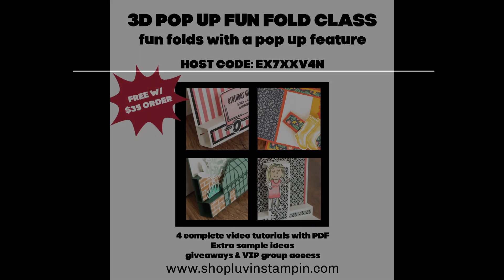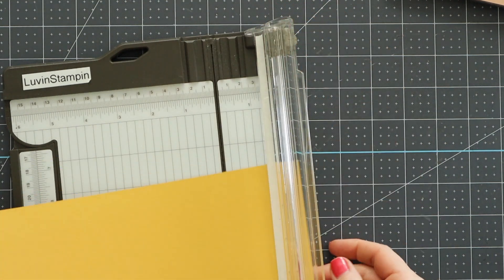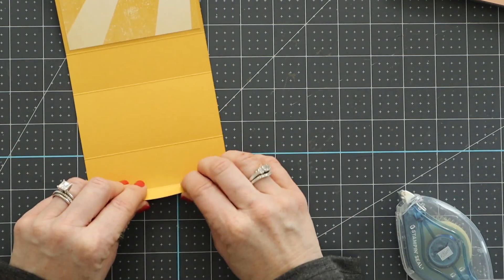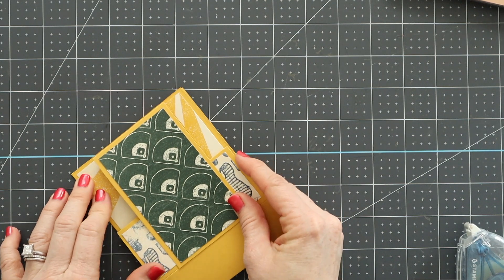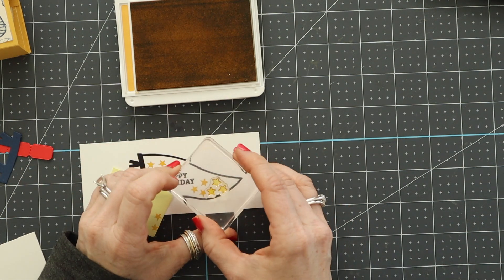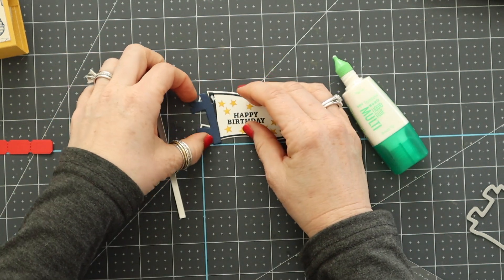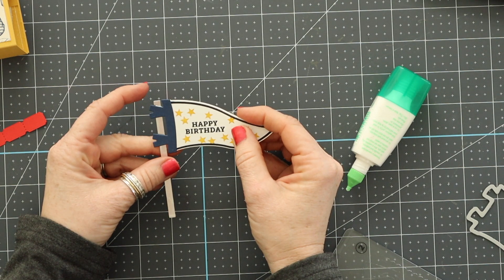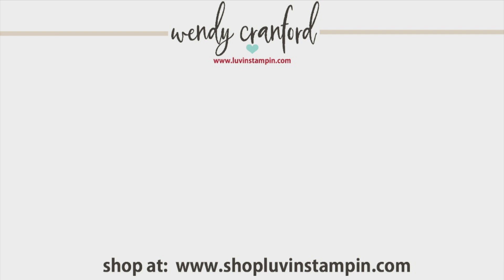3D Handmade Pop Up Card Tutorial & Storytime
Today I am sharing how to make a perfect sports fanatic 3D handmade card to display. If you've ever wondered how to make a birthday card 3D I've got you covered.

✂️ MY MOST USED NON STAMPIN UP CRAFTY PRODUCTS:
✅Adhesive Remover
✅Post It Note Tape
✅Crafting Self Healing Mat
✅Embossing Buddy
✅T Square Ruler

🛍 CURRENT HOST CODE: HEBZCM4C
🛍 CLASS HOST CODE:  EX7XXN4N